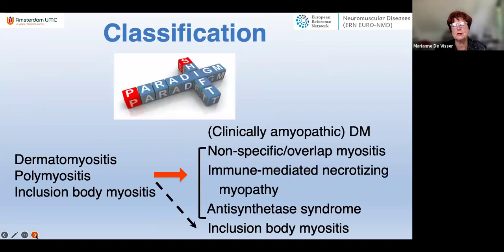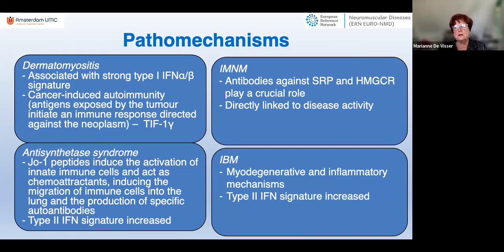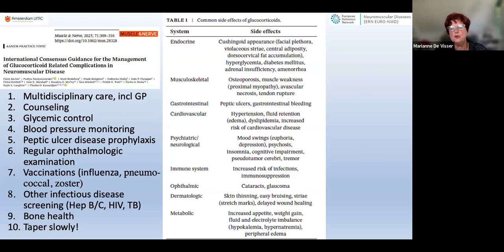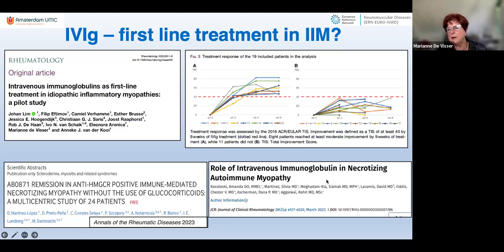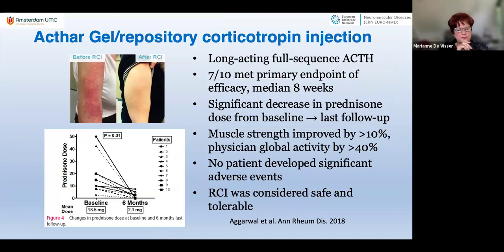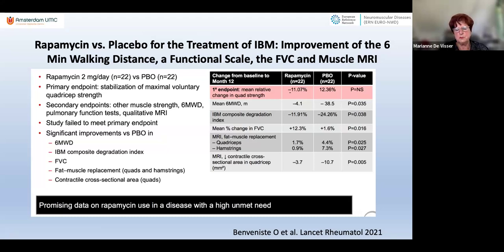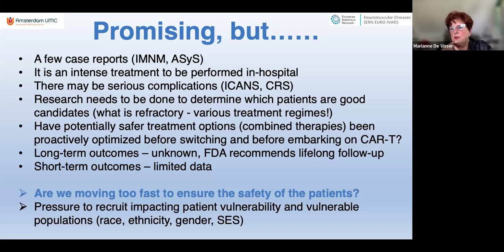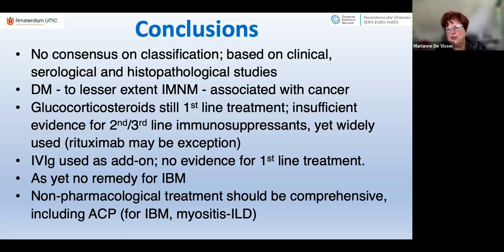Treatment of idiopathic inflammatory myopathies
delivered by Prof. Marianne de Visser (Amsterdam University Medical Center, The Netherlands) on 12 June 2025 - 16:00 CEST